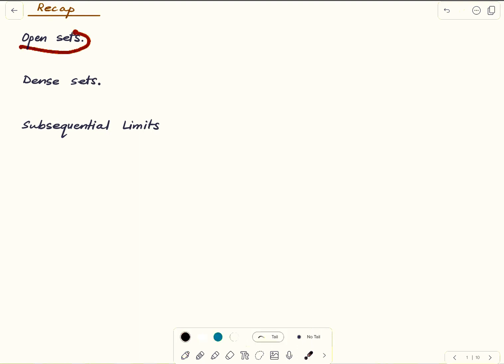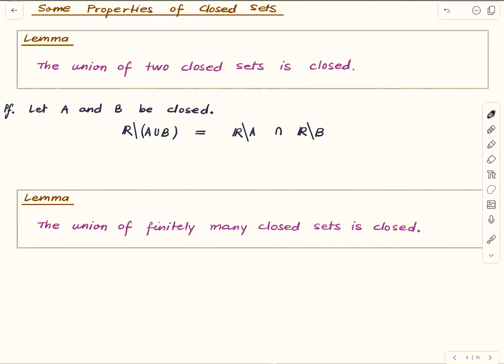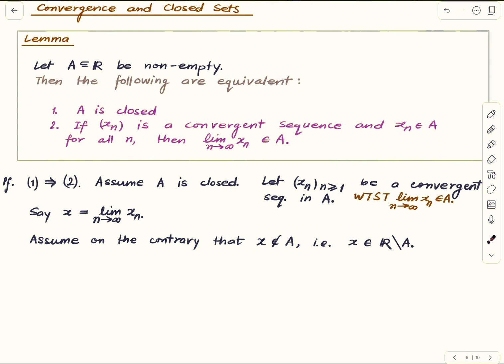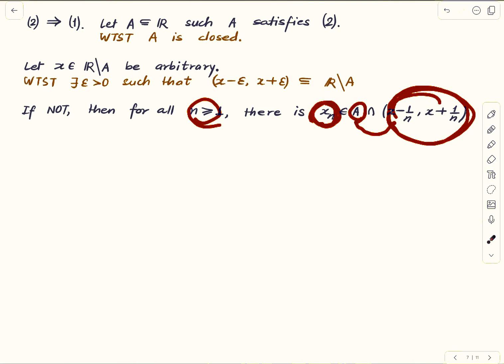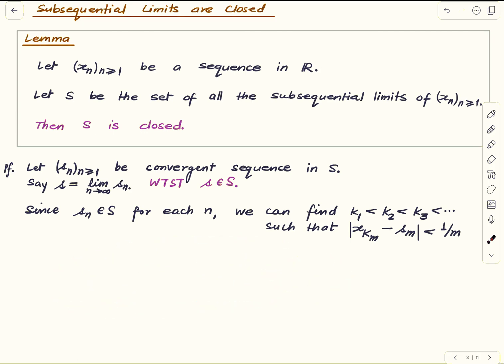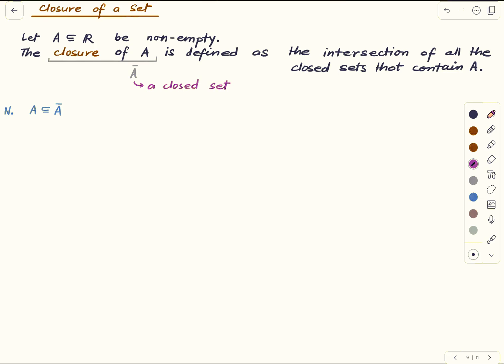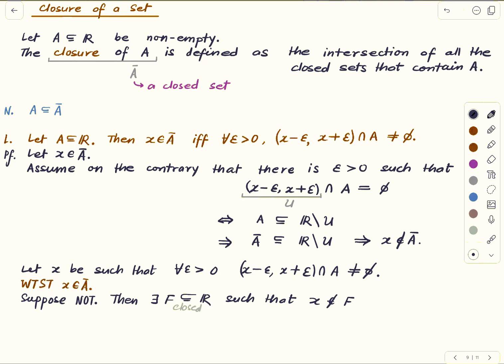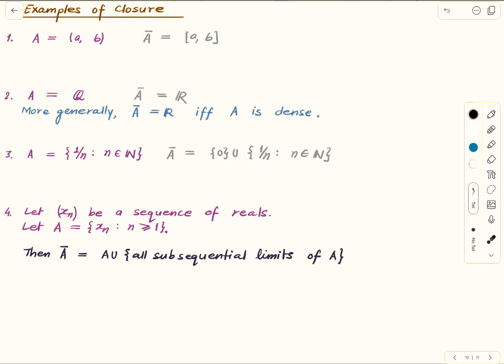[Light] Real Analysis Lecture 5.2 Closed Sets and Closure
00:00 Recap
01:47 Problems
04:55 Some Properties of Closed Sets
08:40 Convergence and Closed Sets
18:12 Subsequential Limits and Closed Sets
24:57 Closure of a Set
34:31 Examples of Closure

Namrata Khetan
Hersh

Swati Gupta